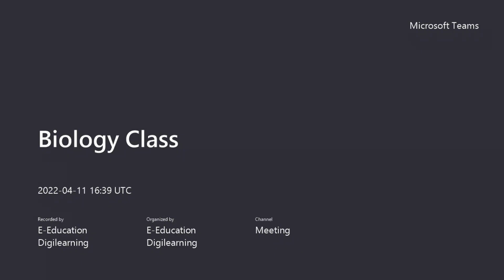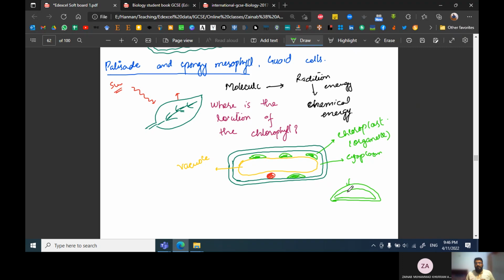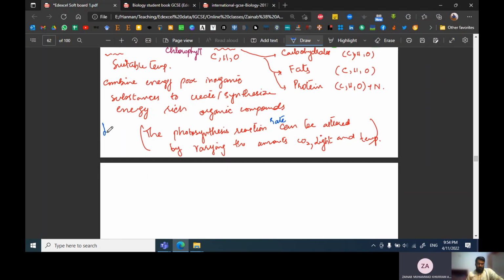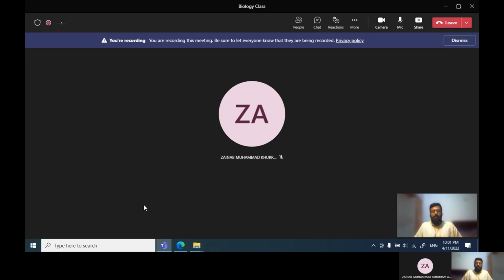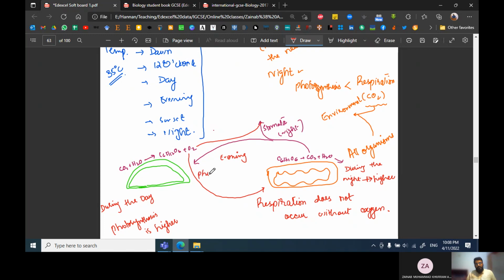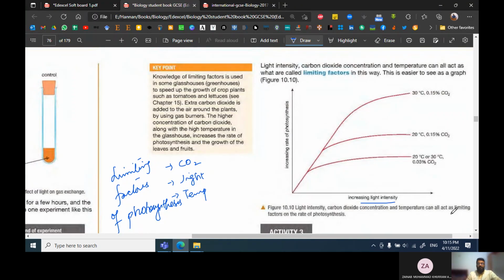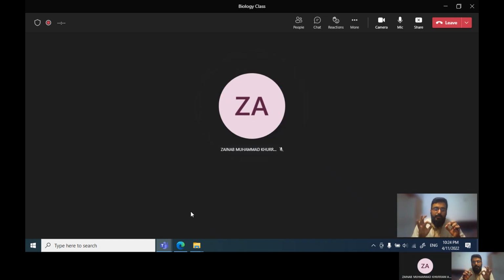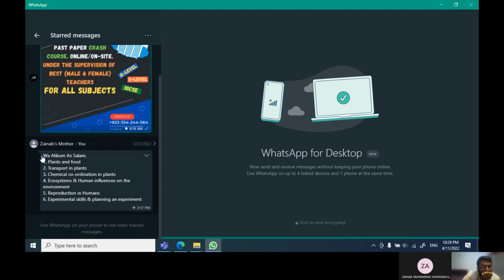Lecture 039 Edexcel Biology, Plants & Food; Photosynthesis, limiting factors for photosynthesis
This video also contains the concept of dependent and independent variables in the last 1/4 part. do consult the video for those concepts.